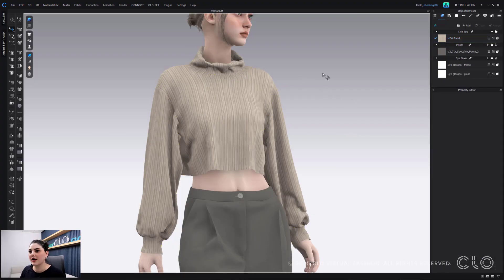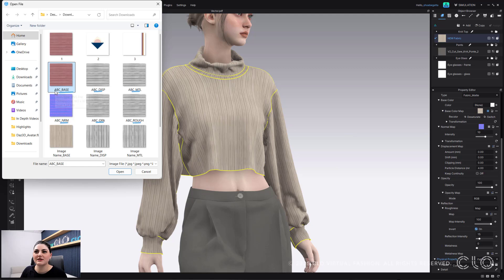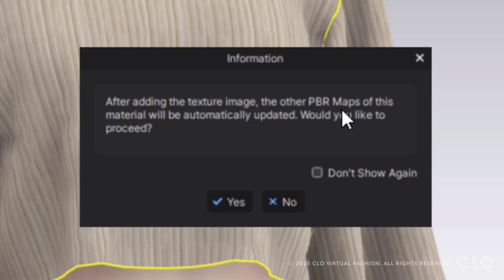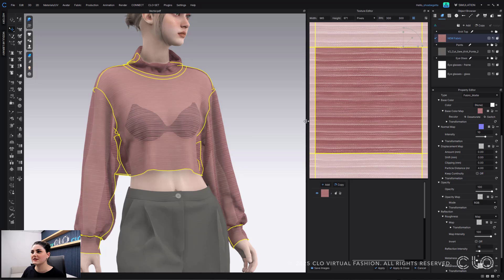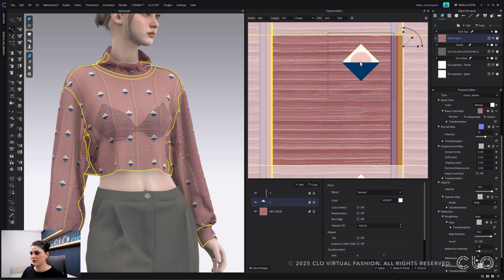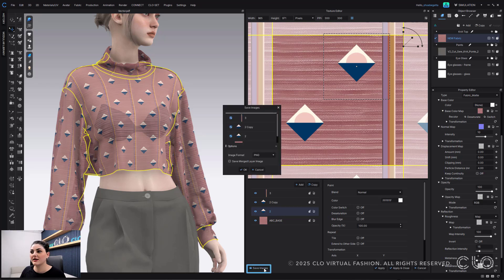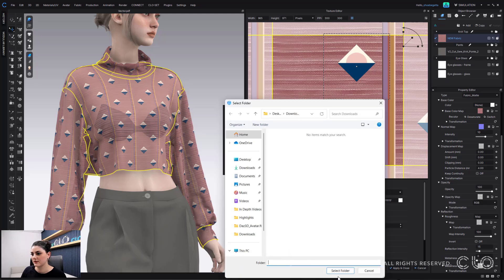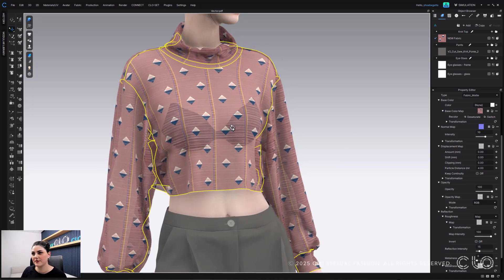Materials Update: PBR Map & Texture Editor | CLO 2025.0 Features Deep Dive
This new update to Materials in CLO 2025.0 allows you to choose the file format when saving an image and merge multiple layers into a single file. When applying a texture, other PBR maps are automatically loaded according to the naming convention.